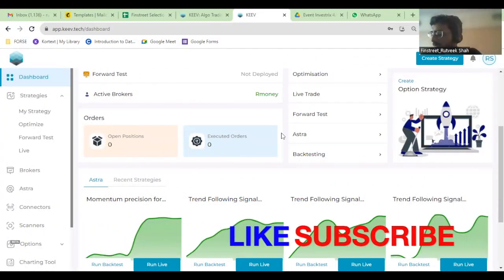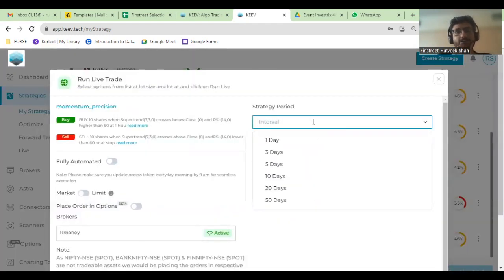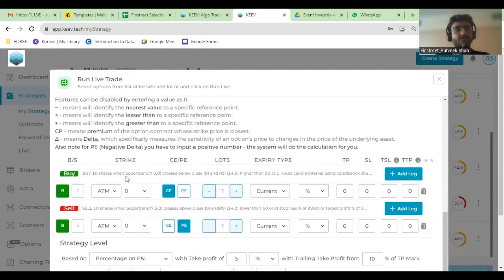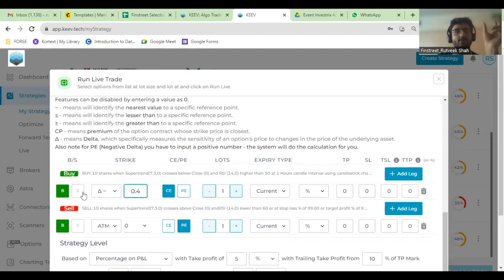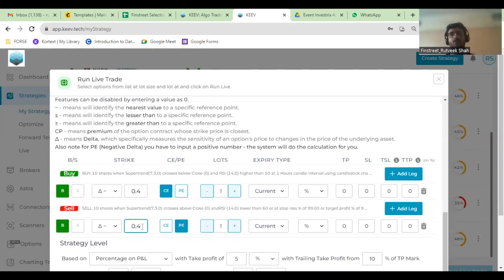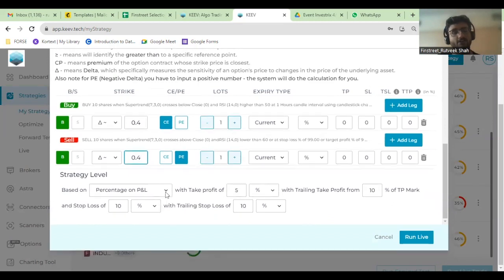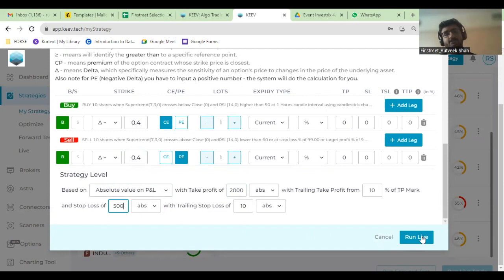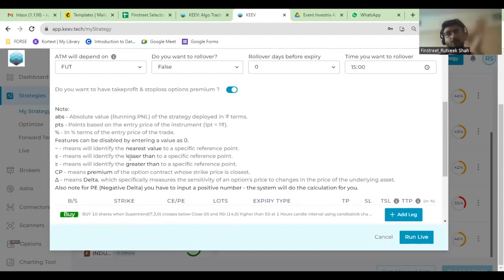How to Automate Algo Options Trading Strategies - Indicator Based Delta Trading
In this video, we will learn how to automate your delta options strategies using Indicator based Delta trading feature.

Whether you are a beginner or an experienced trader, this video will provide you with the knowledge and skills you need into your trading strategy and take your trading to the next level.